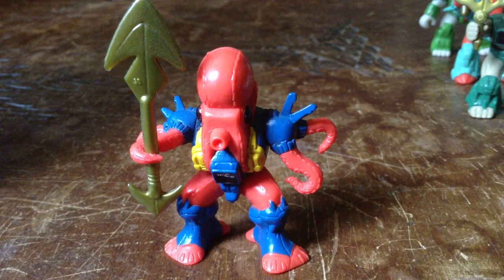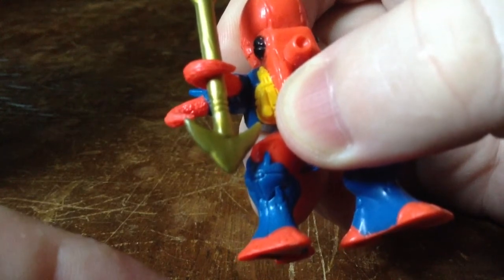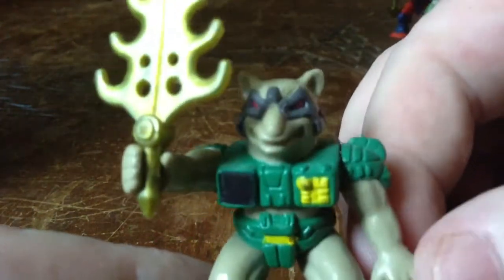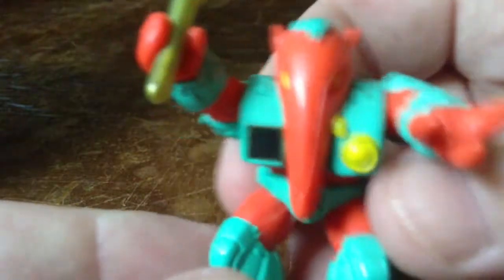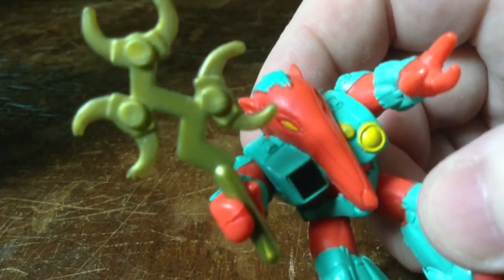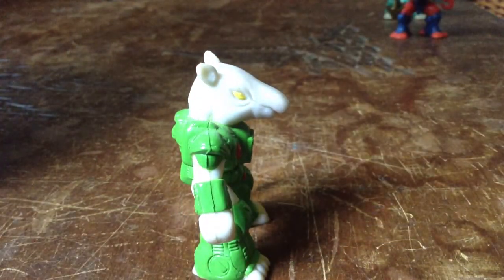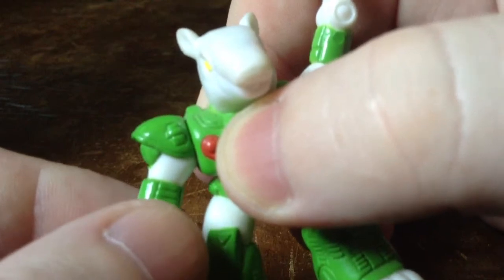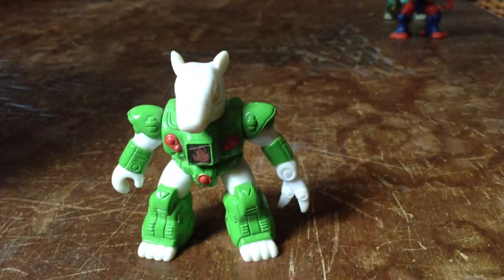Battle Beasts octopus 36 - tapir 58